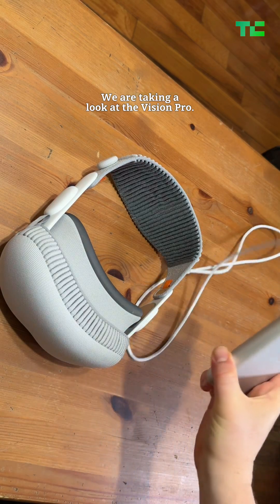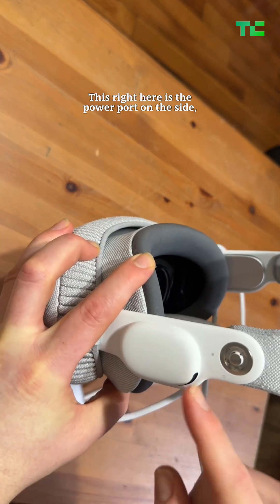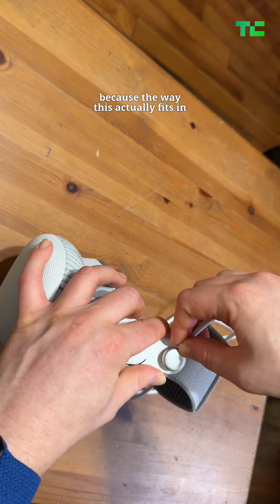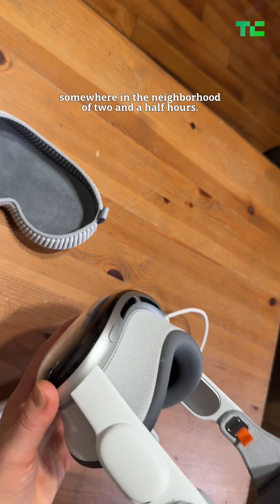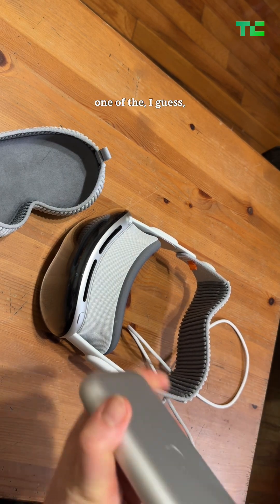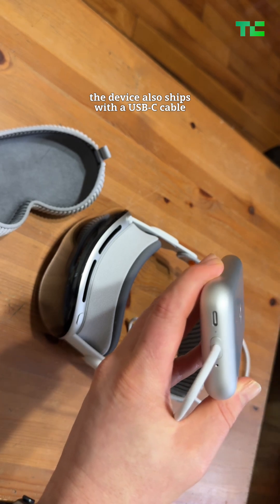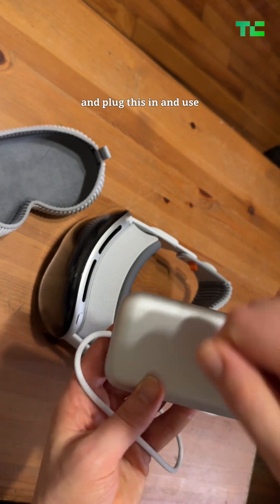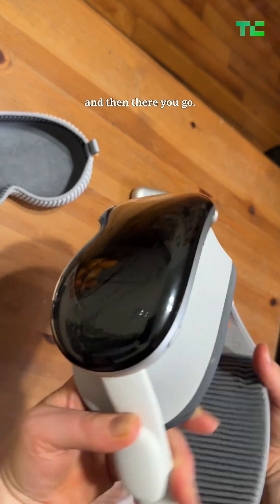Apple Vision Pro Battery and Charging | TechCrunch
Screen time is about to get a whole lot more intense with the Apple Vision Pro, but only for about two hours